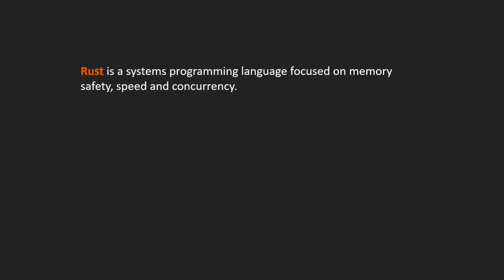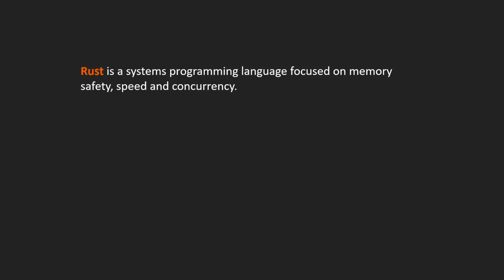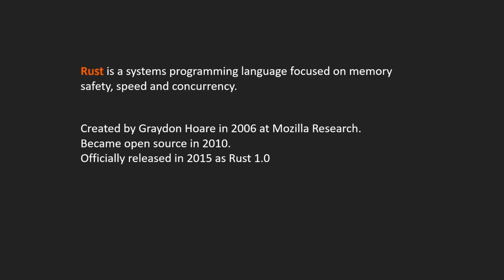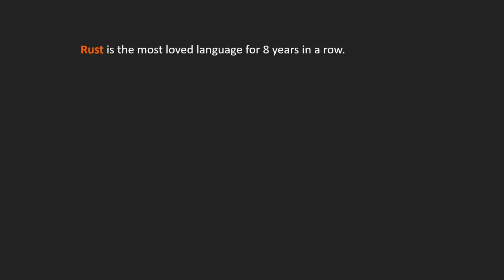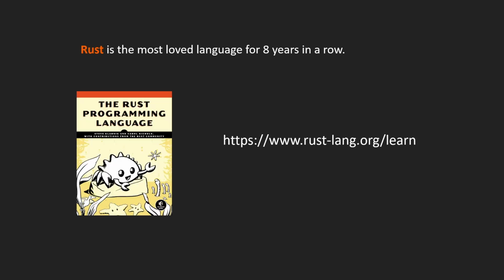Rust Programming Tutorial for Beginners – Learn Rust Step by Step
Welcome to the first video in our Learning Rust series! In this beginner-friendly Rust programming tutorial, you'll learn what Rust is, why it's one of the fastest-growing languages in 2025, and how to get started writing your first Rust program.

We’ll walk you through the process of installing Rust, setting up your development environment, and writing your first “Hello, world!” program.

Whether you're new to programming or switching from C++, Python, or Go, this series is your roadmap to mastering Rust.